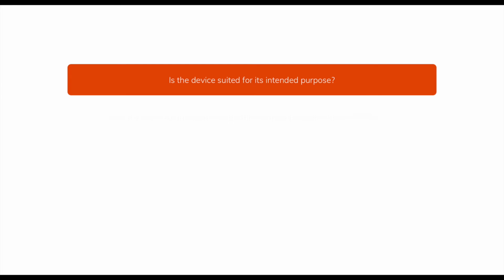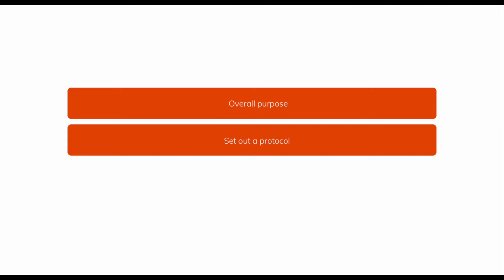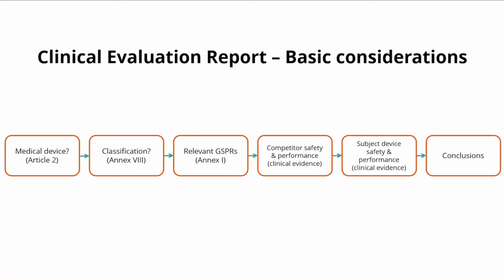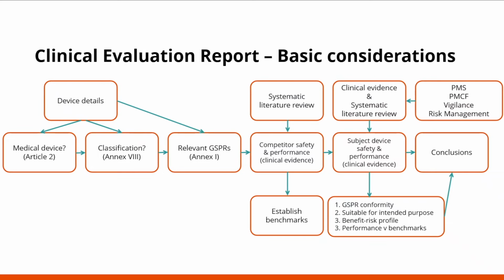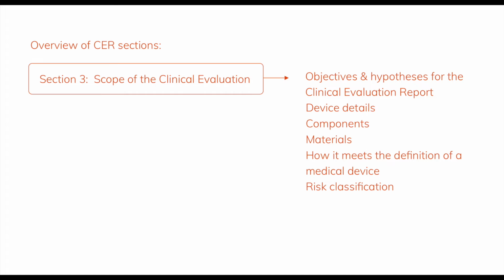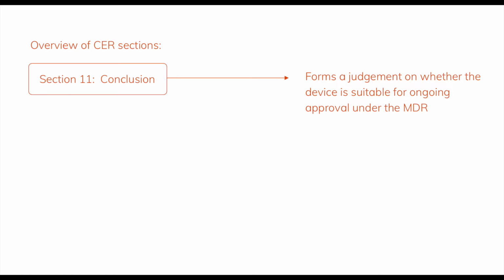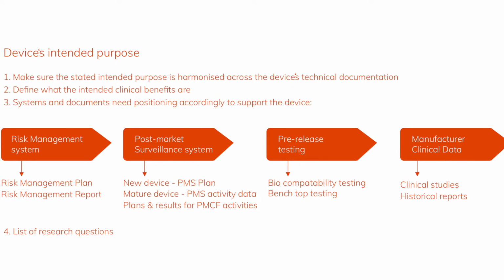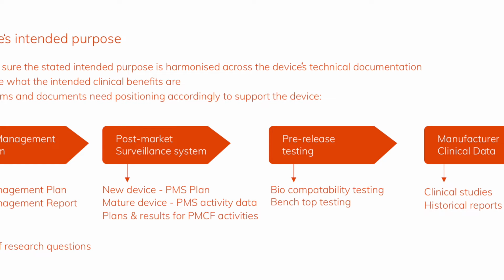An introductory guide to medical device Clinical Evaluation & Clinical Evaluation Reports (CER)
This webinar provides a detailed exploration of medical device Clinical Evaluation under the EU MDR, along with an in-depth look at requirements for Clinical Evaluation Plans (CEPs) and Reports (CERs). The video aims to help you navigate through the Clinical Evaluation process and successfully write your own CERs and CEPs.

STOP PRESS: We are now offering a FREE CEP for qualifying companies - but it's limited to 2 per week. Follow the link below to apply:

Learn how to structure and design your Clinical Evaluation Report (CER) using our FREE CER template:

The webinar includes:

1. What is Clinical Evaluation?

Clinical Evaluation is described as a systematic and planned process to continuously generate, collect, analyse and assess the clinical data of a medical device in order to verify safety and performance, including clinical benefits. The first section of the video unpacks what this means in practice.

2. About Systematic Literature Reviews

Good quality literature reviews sit at the heart of all successful Clinical Evaluations. A minimum of two need to be conducted - one in relation to the SOTA, and one for the subject device itself. Each review requires definition of an overall purpose, which should be set out on paper and used to guide construction of research questions and search terms. Once the overall purpose has been defined, the next step is to develop a search protocol which guides identification, appraisal and analysis of sources during the review. Next, you need to begin crafting research questions which are fed by the overall purpose followed by search terms to address the research questions. Extractions, screening, appraisal and analysis is then conducted.

3. Basic considerations when writing a Clinical Evaluation Report:

- Is the product in question a medical device?
- What risk classification does the device fall into?
- Understand the relevant GSPRs (General Safety & Performance Requirements) by interpreting Annex I of the MDR.
- Understand competitor safety & performance to establish safety and performance objectives
- Analyse all data on subject device safety & performance to assess levels of conformity, whether it is suitable for intended purpose, benefit-risk profile and performance vs benchmarks.
- Conclusions

4. An overview of Clinical Evaluation Report (CER) sections:

- Administrative particulars
- Executive summary
- Scope of the Clinical Evaluation
- Summary of Clinical Evaluation Plan (CEP)
- Harmonised standards
- Clinical Evidence review (SOTA)
- Equivalence (optional)
- Clinical Evidence review (subject device)
- Discussion of conformity with GSPRs and alignment with S&P objectives
- Analysis of benefit risk-profile
- Conclusion

5. Important information required for new devices

You will need a clear idea of the device's intended purpose. Before completing the Clinical Evaluation it is important to make sure the stated intended purpose is harmonised across the full breadth of the device's technical documentation.

6. Question & Answers

Mantra Systems offers a full Clinical Evaluation service for all classes of medical device with 100% Guaranteed Notified Body acceptance:

Be sure to check out our article on how to choose a CER writer for your MDR Clinical Evaluations too:-

Also, please leave a comment - let us know your medical device regulatory challenges and we will try and answer as many questions as we can.